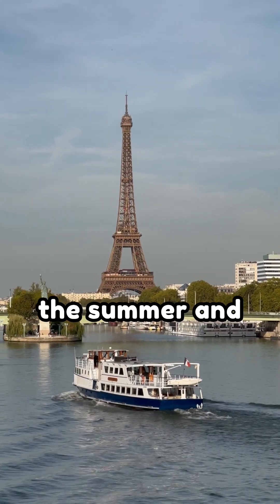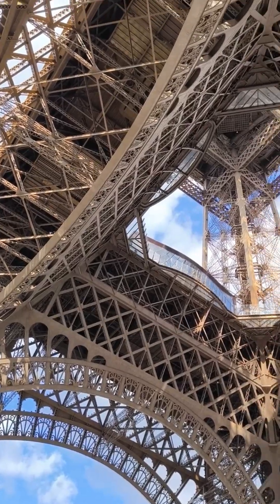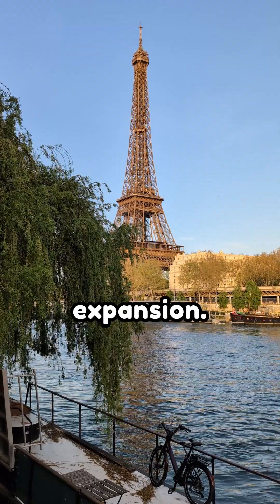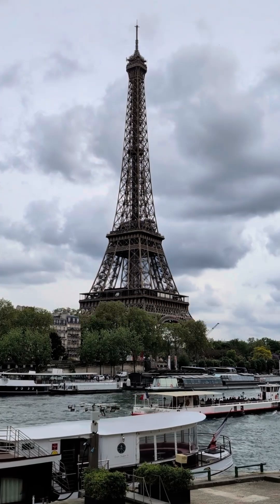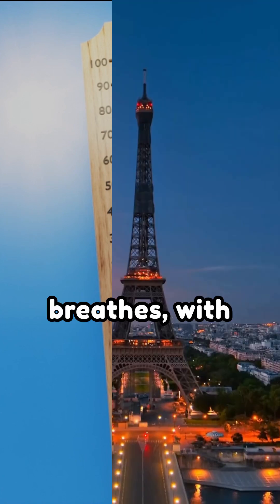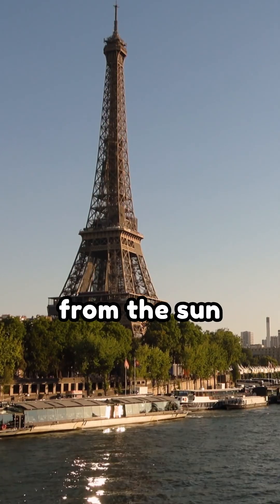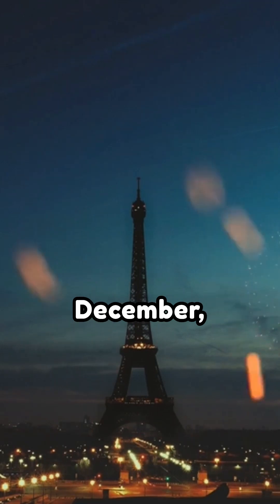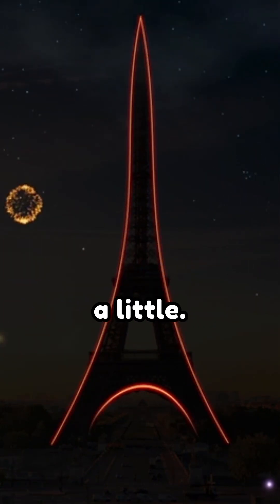🗼 Did You Know the Eiffel Tower Grows Taller in Summer? ☀️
That's right! When the metal heats up, the Eiffel Tower can expand by over 6 inches due to thermal expansion. It's a wild mix of physics and architecture at work in one of the world's most iconic landmarks.
In this short video, find out how the summer sun can stretch a 300-meter structure—and why it's a perfect example of science hiding in plain sight!